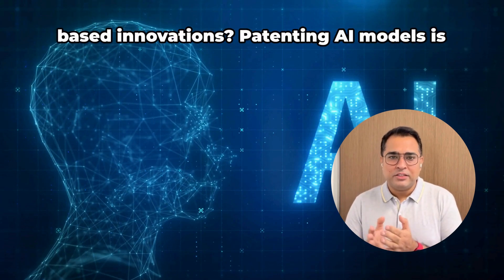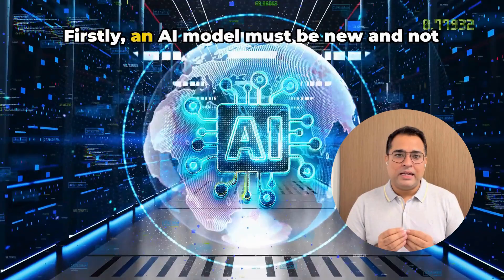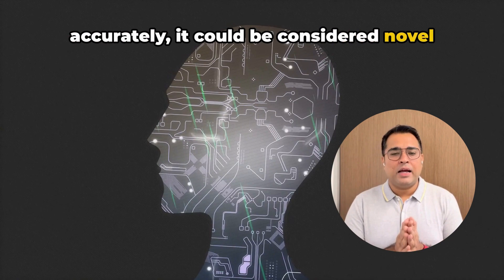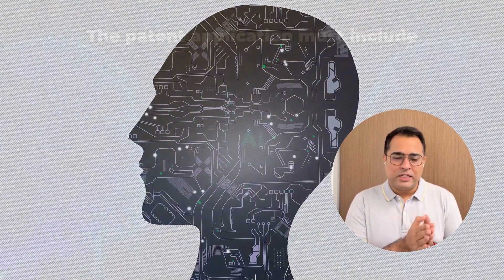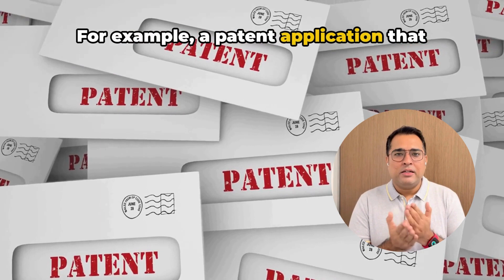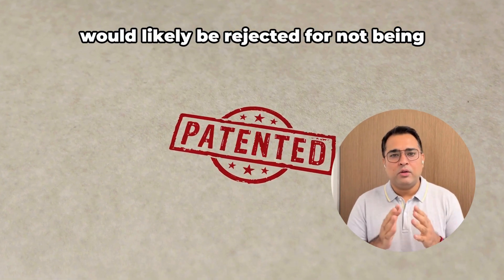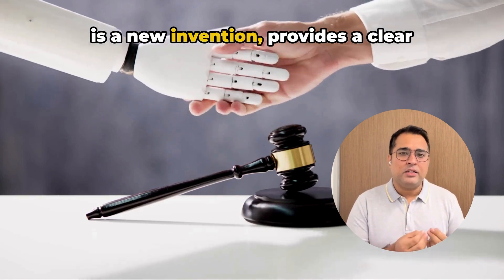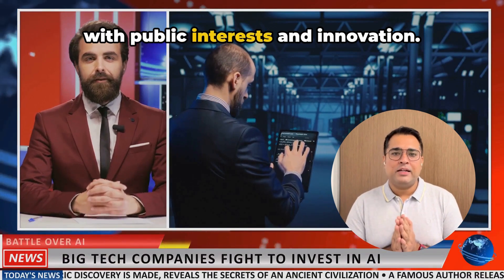Can You Patent AI Model | Using Patents for Premium Valuation of Niche AI Startup During Fundraising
Discover how patenting AI models can significantly increase the valuation of niche AI startups during fundraising.

This video provides a step-by-step guide on securing patents for artificial intelligence innovations, highlighting essential criteria such as novelty and technical benefits.

00:00:00: Introduction to patenting AI-based innovations.

00:00:03: Importance of patenting for businesses and innovators.

00:00:11: Overview of the patenting process and requirements.

00:00:15: Criteria for novelty and non-obviousness in AI models.

00:00:33: Example of a novel AI application by Google’s DeepMind.

00:00:49: Requirements for technical benefit or improvement.

00:01:00: Example of IBM Watson Health's AI application.

00:01:10: Detailing the patent application's necessary content.

00:01:17: Importance of detailed documentation in patent applications.

00:01:31: Summary of securing a patent for an AI model.

00:01:43: The impact of AI patents on development and public interest.

Learn from examples like Google’s DeepMind and IBM’s Watson Health, which leverage patented AI technologies to revolutionize industries.

Whether you're an innovator or a business leader in AI, understanding how to protect your AI inventions is crucial.

Join us as we explore the strategic advantage of AI patents in the competitive startup ecosystem.